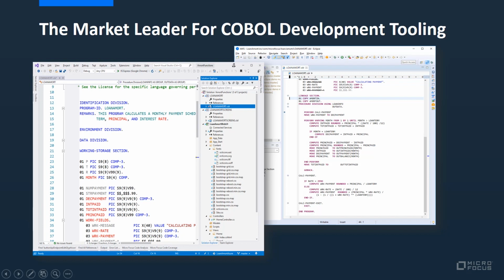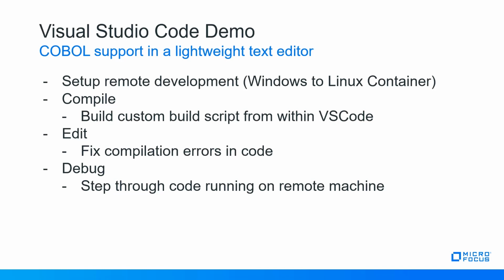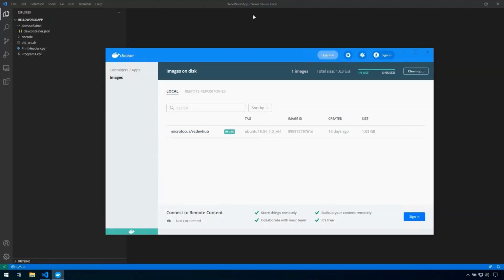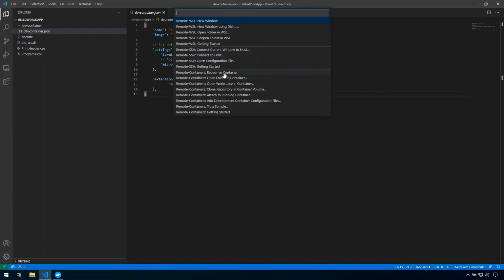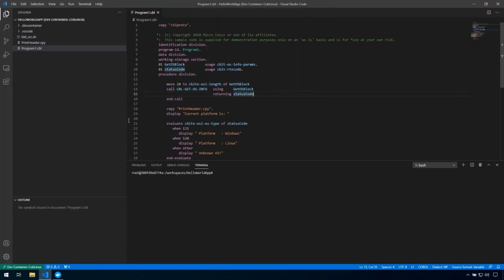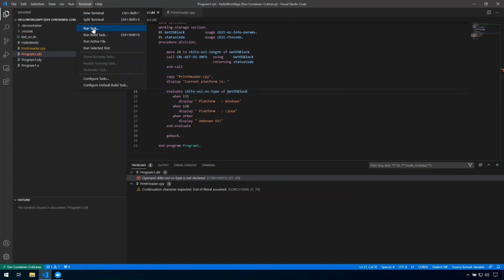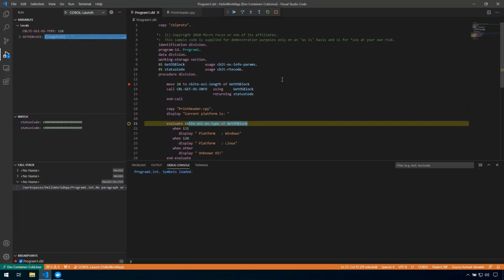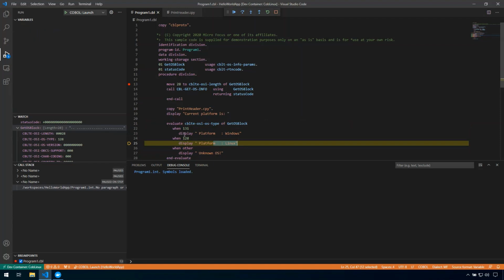Visual COBOL 7.0: Remote COBOL Development using Visual Studio Code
Visual COBOL 7.0: Introducing Visual Studio Code